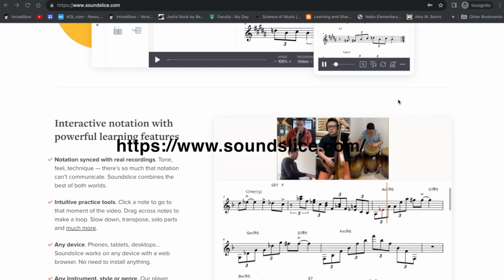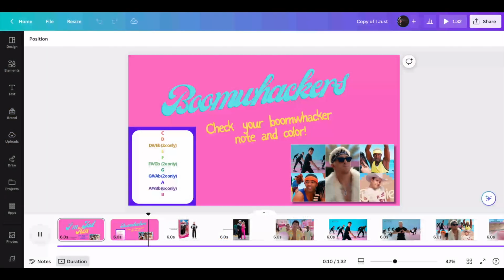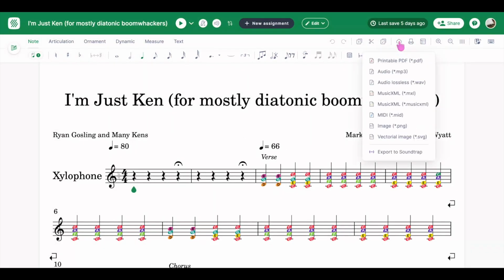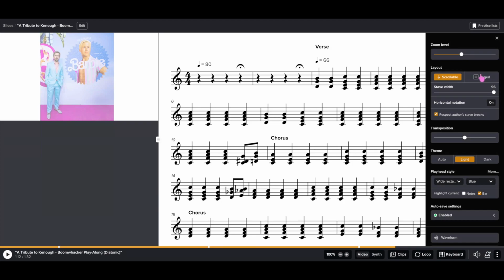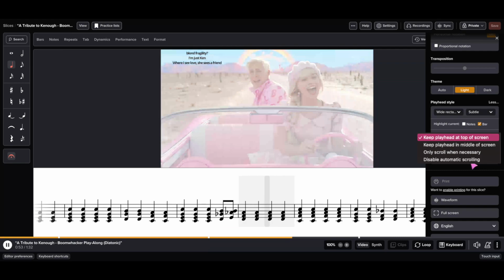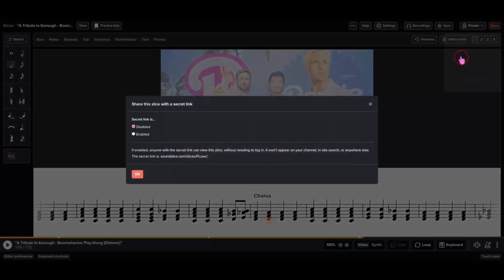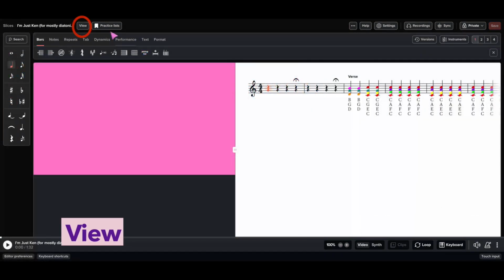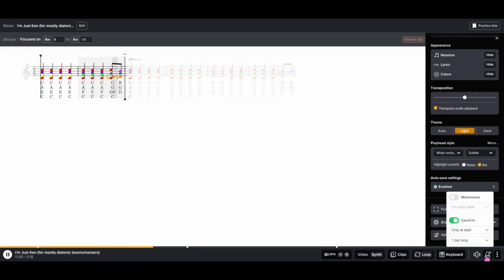Using Soundslice to Create a Play Along Boomwhacker Video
Katie Argyle of Midnight Music introduced me to Soundslice as a way to create Boomwhacker Videos. I was so intrigued that I quickly jumped down the rabbit hole and created two boomwhacker videos (advanced and diatonic versions of I'm Just Ken).

In this video, I give a tutorial on how to create a boomwhacker video using Soundslice. I created the notation using Flat and the video in Canva and then imported it into Soundslice to synch it all together. You can create the notation in Soundslice and you can use a video found on YouTube to save you time and energy. Soundslice has free and paid versions.

The resources are listed below.

"I'm Just Ken" is a song performed by Canadian actor Ryan Gosling for Barbie: The Album, the soundtrack of the 2023 film Barbie. It was written and produced by Mark Ronson and Andrew Wyatt.

Fun facts: Slash and Wolfgang Van Halen play guitars on the recording.

Like my resources?